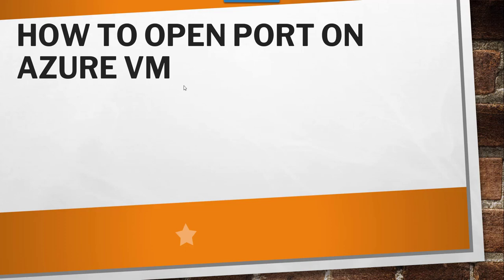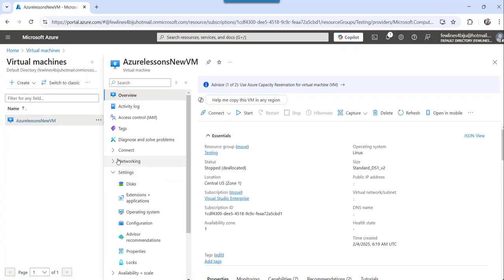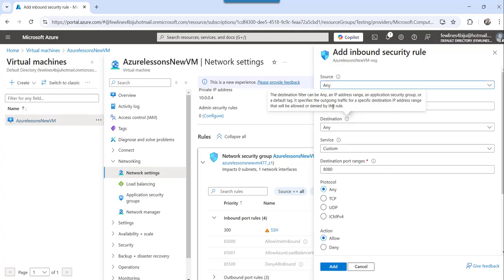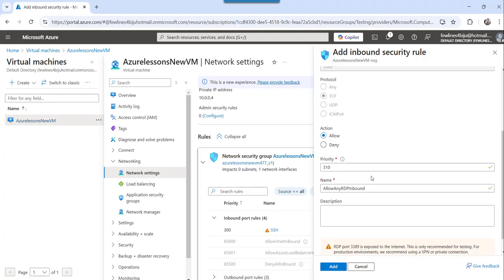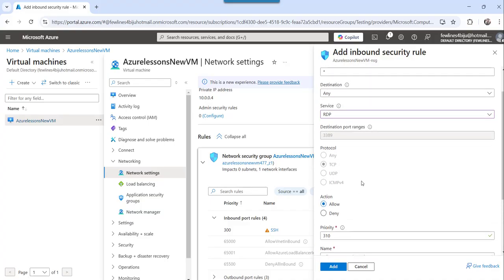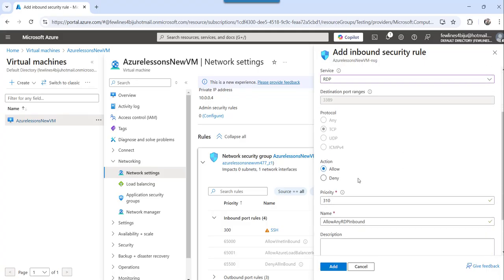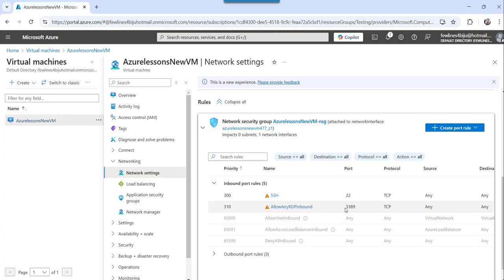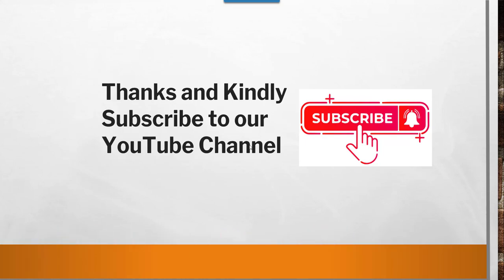How to open port on Azure VM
Hello Friends,

In this Azure video tutorial, I explained how to open port on Azure VM.